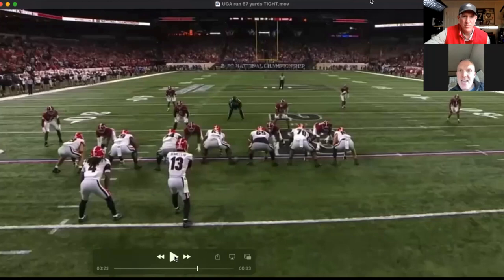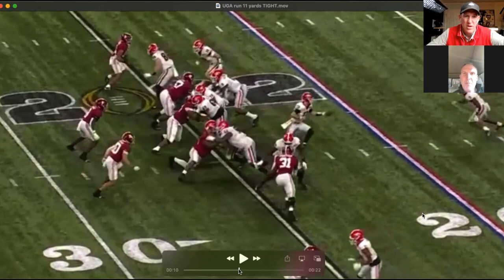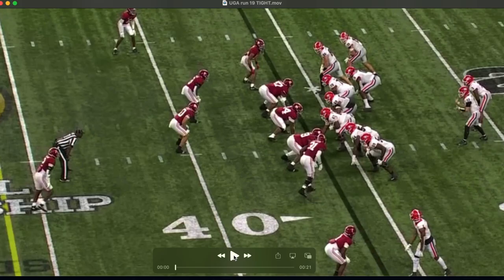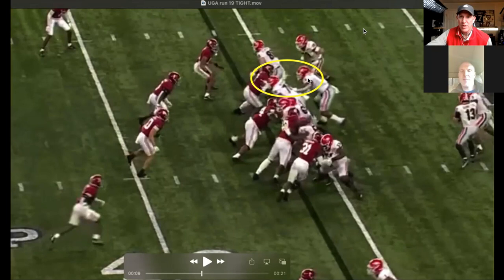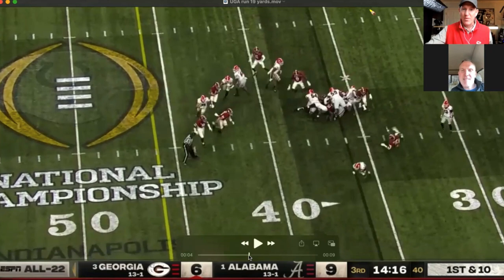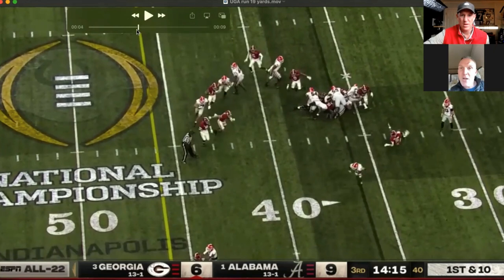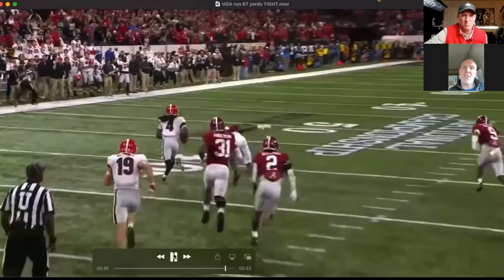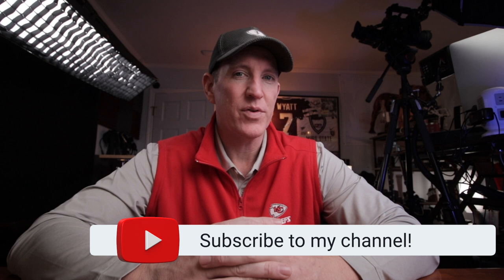How Georgia GASHED Alabama in the CFP Title Game • Film Study with Matt Stinchcomb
Three big runs for Georgia in the third quarter seemed to open things up later in the game. Matt Stinchcomb of the SEC Network & ESPN breaks down the film in this video:

Vlogging camera:
Canon 80d
Canon 70d